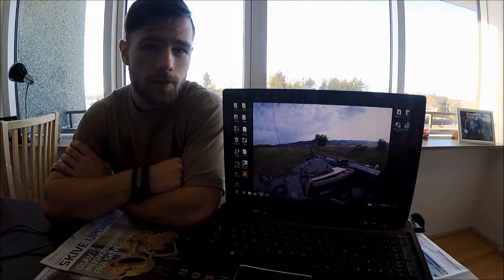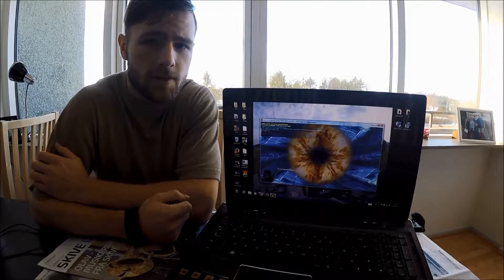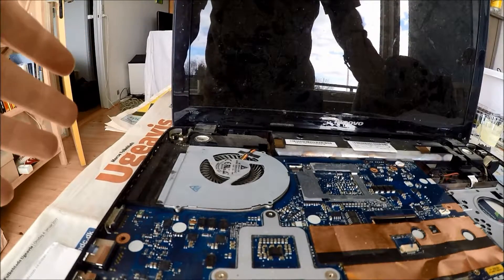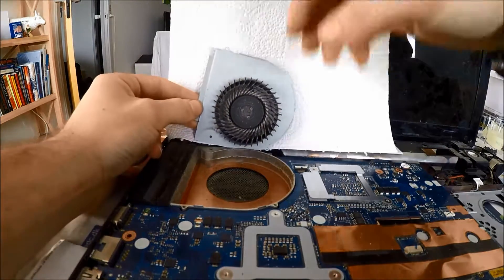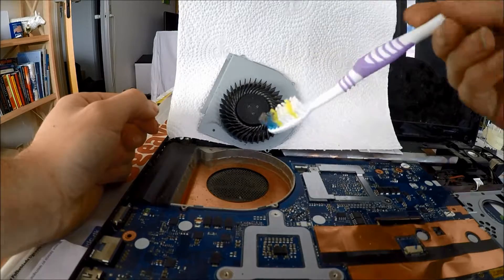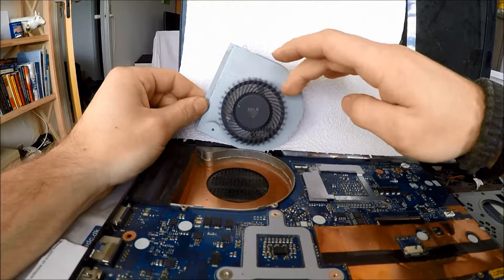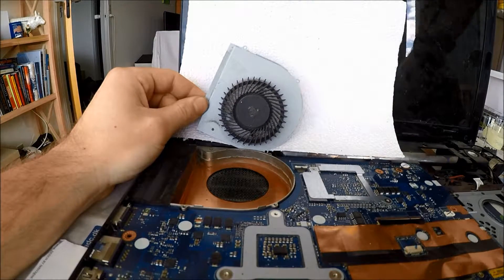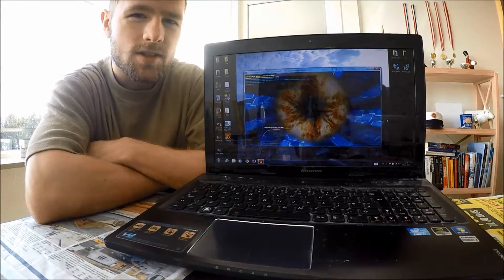Lenovo Y580, ideapad, fan cleaning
My Lenovo Ideapad was starting to run very hot and slow, during gaming. This meant that I had to disassemble it, to see what was going on inside it.